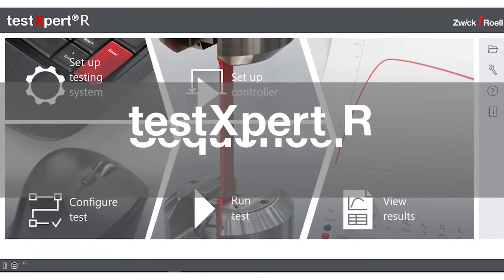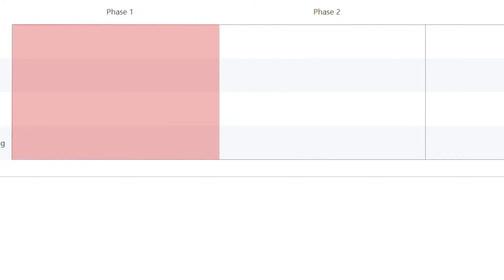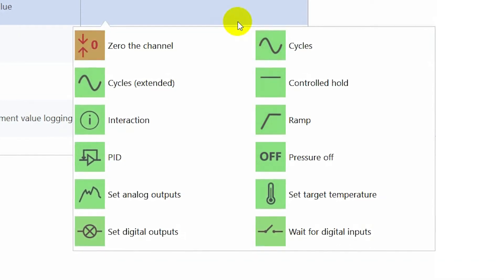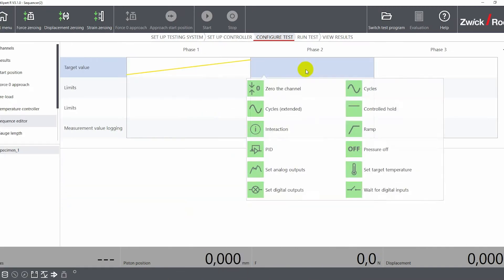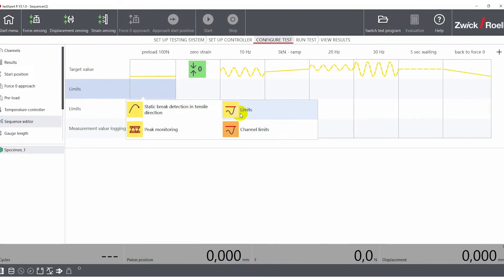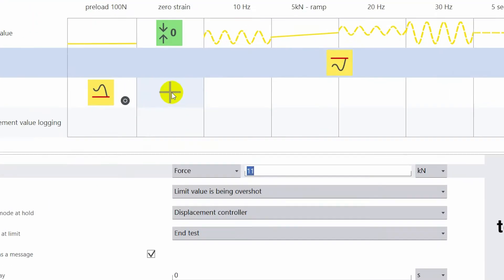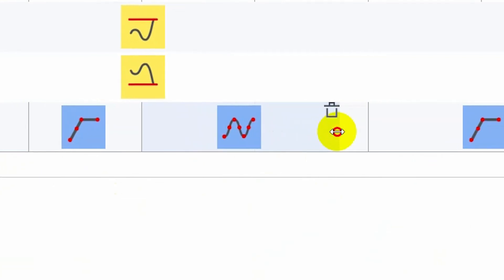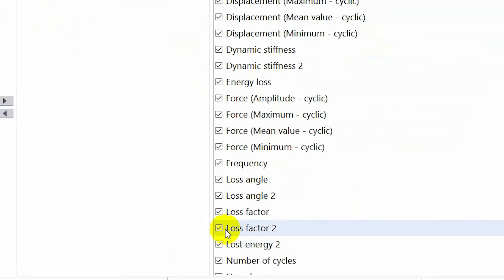testXpert R Sequencer - the graphical block editor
testXpert Research Sequencer is a graphical block editor for intuitive generation and execution of both simple and complex test sequences. Up to 100 blocks can be parameterized. Definitions of set-value functions from ramp, sine and triangle/trapezoid with freely selectable start directions are possible.